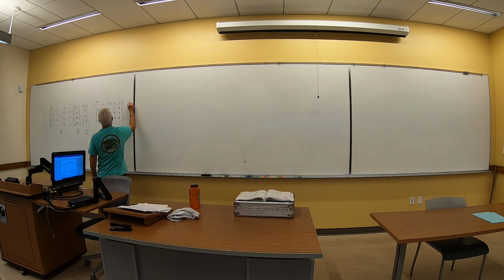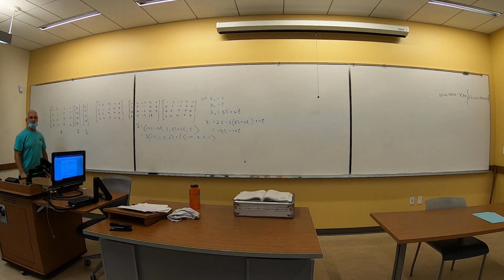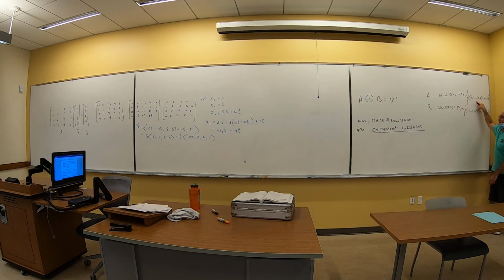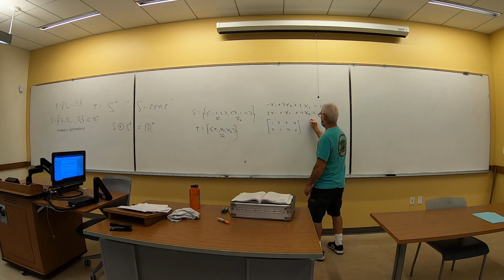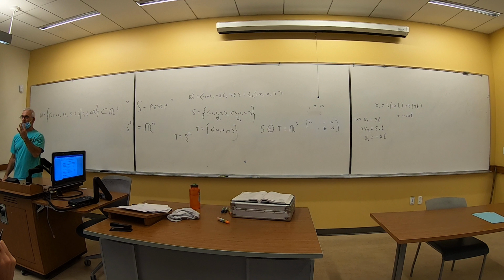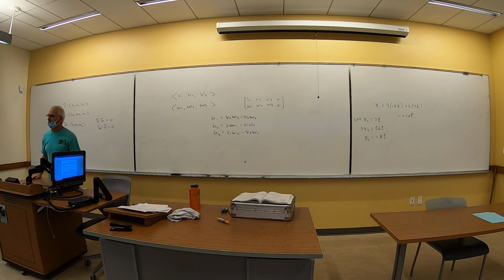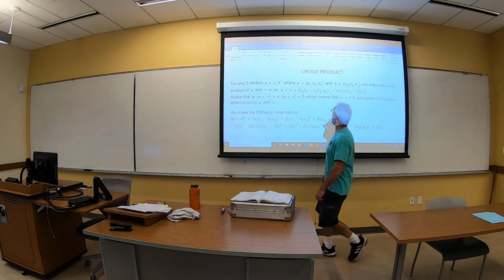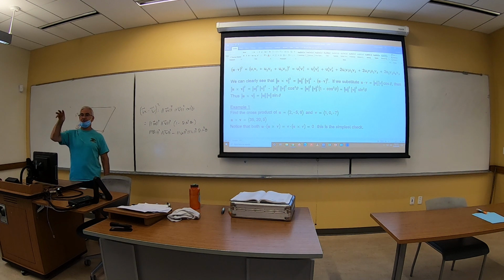254 5.4, 5.5